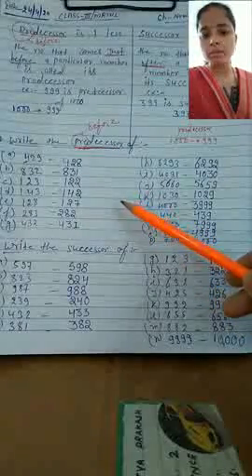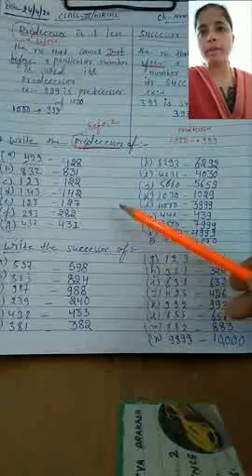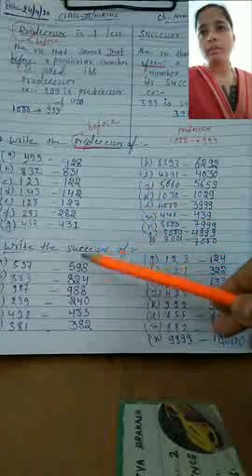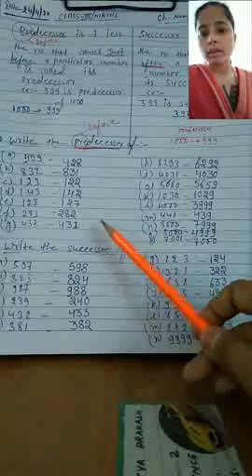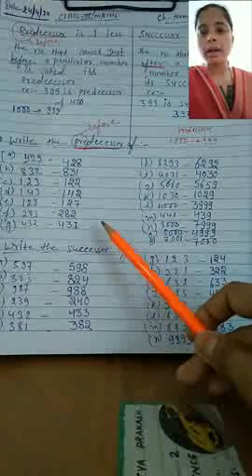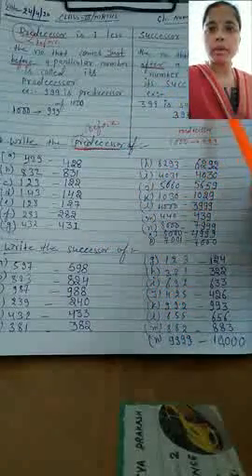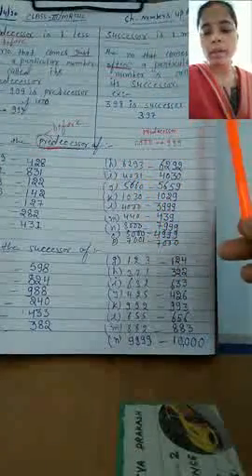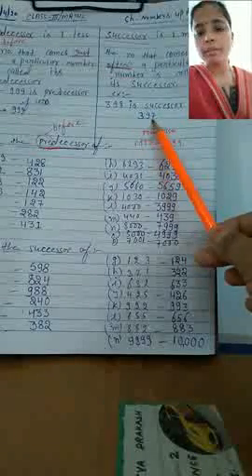Class 3 maths ( predecessor and successor ) DAV IGIMS